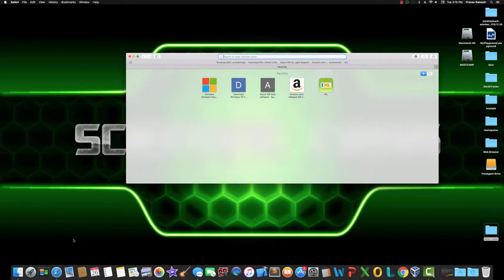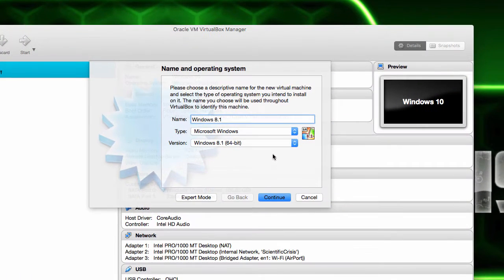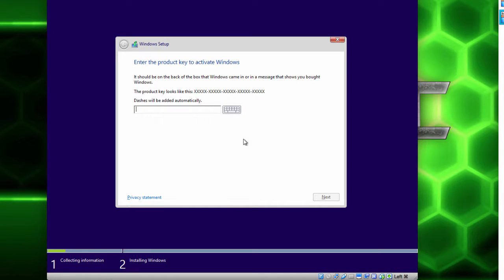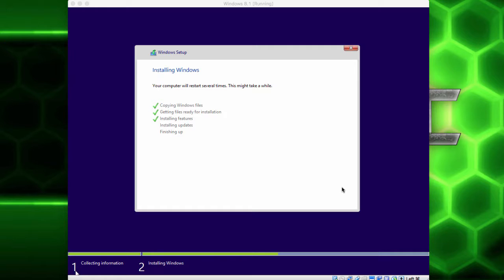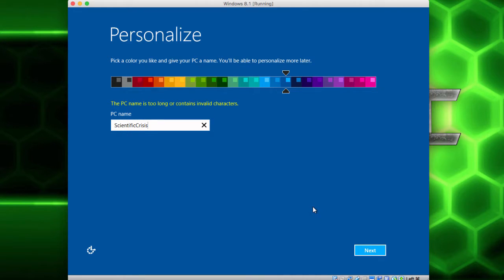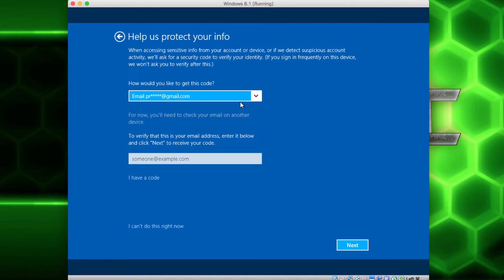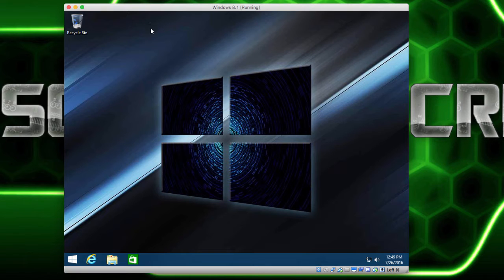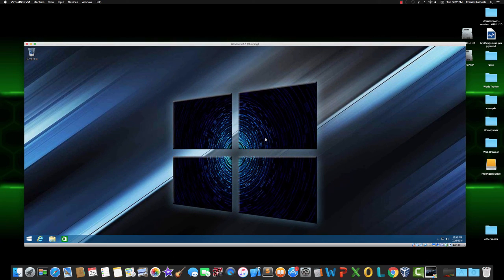VM Tutorial: Install Windows 8.1 on Virtualbox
This video shows how to install Windows 8.1 on Virtualbox. When installing, have a product key ready in case Windows asks for it.